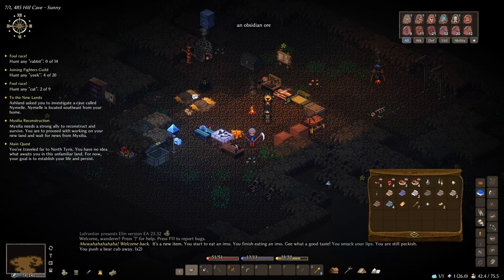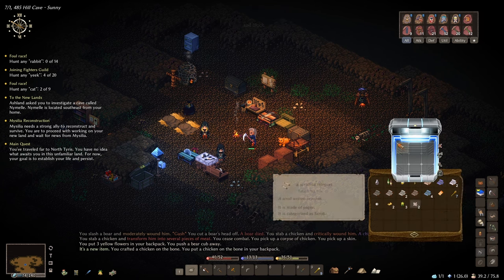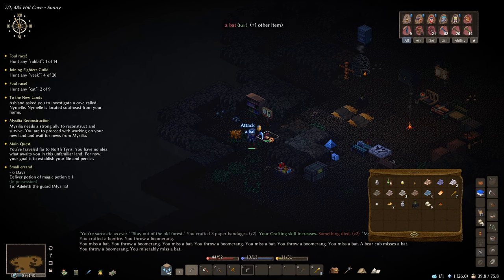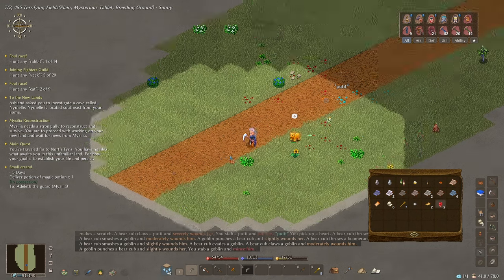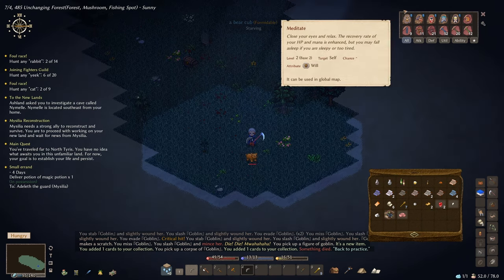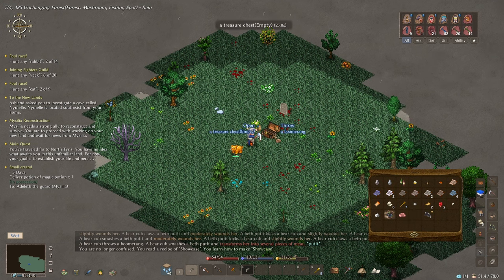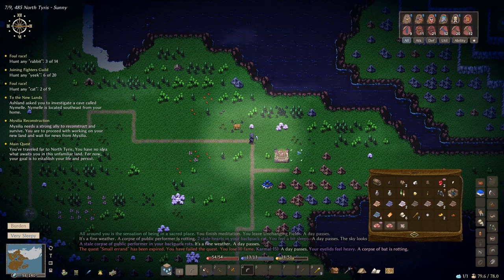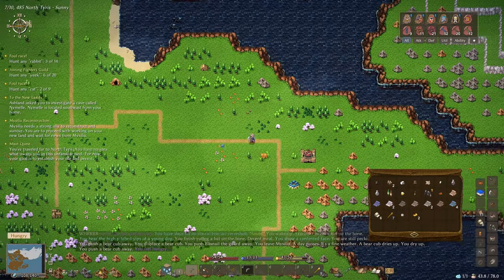This Game is BRUTAL: An Elin Permadeath Tale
Lets Play Elin. In this episode, I take on an overpowered Mercenary Mage. Can I defeat them...or is this the end for Taolez The Lion...